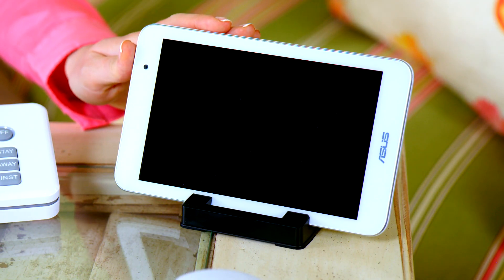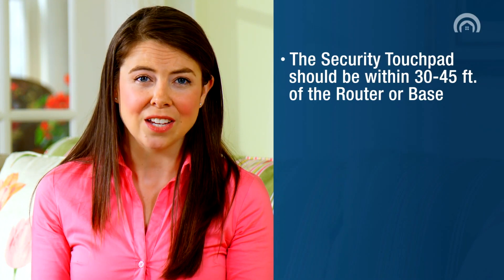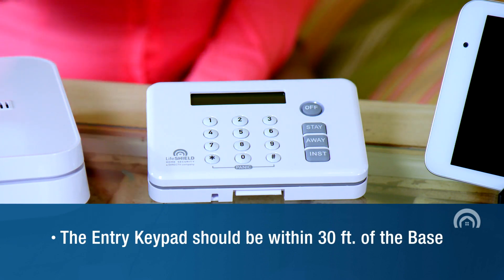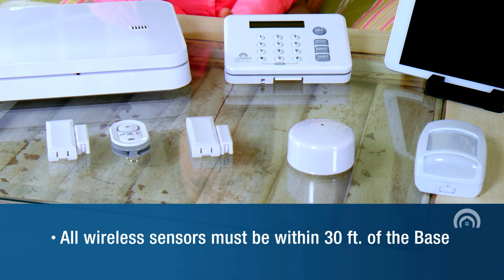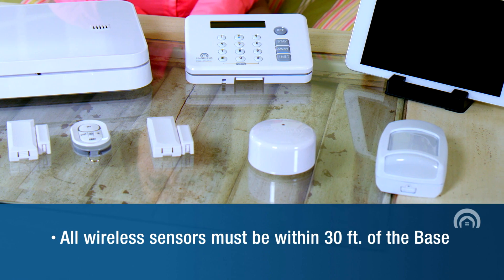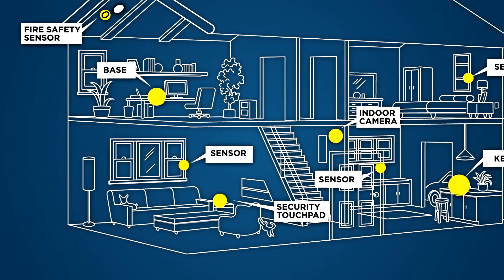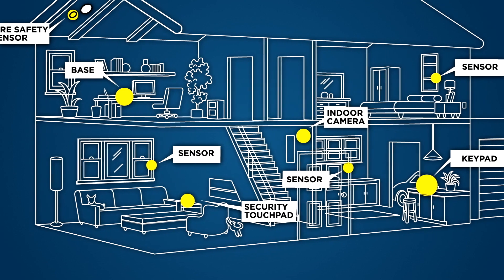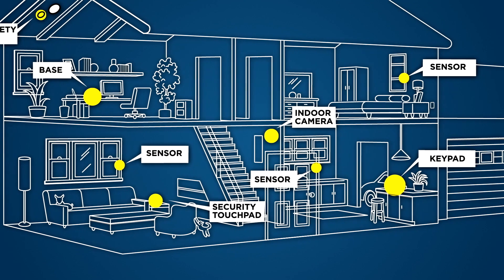LifeShield S30 system device set up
This video will give you an introduction on the device and sensor set up for the  LifeShield Security S30 system.